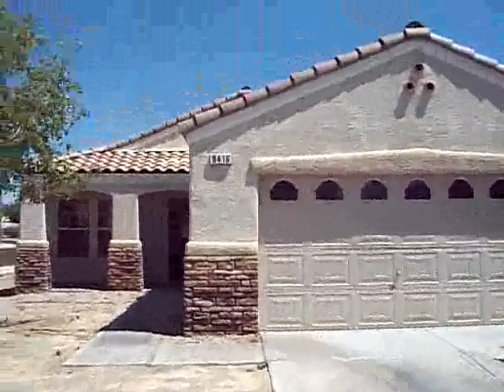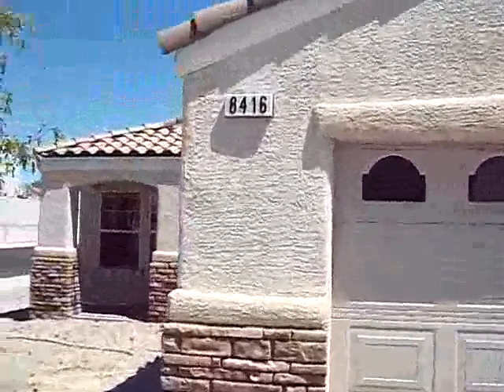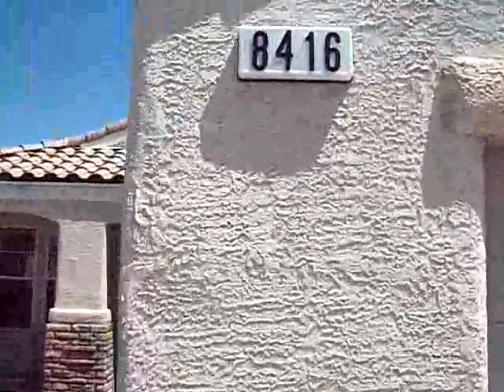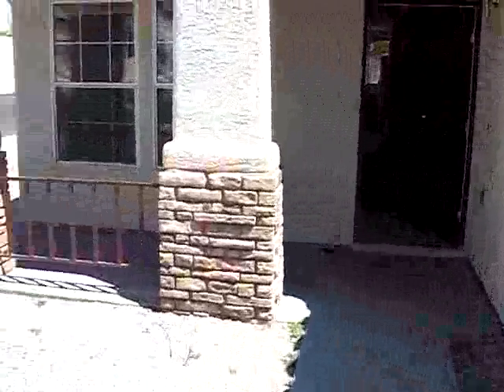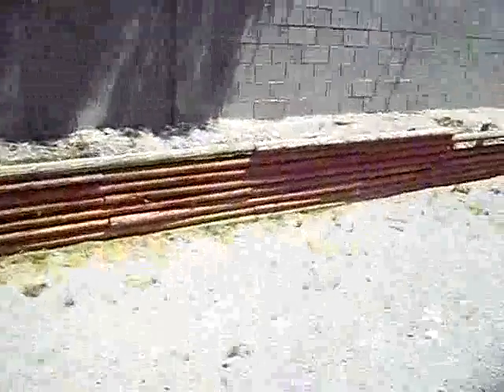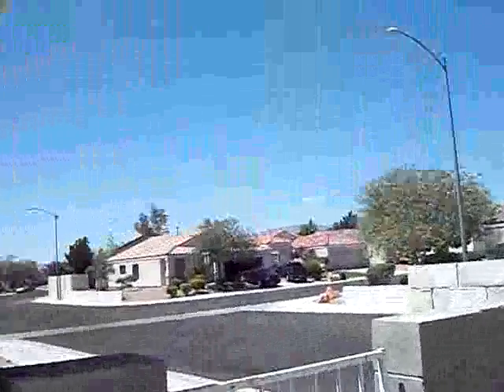8416 Gracious Pine Av